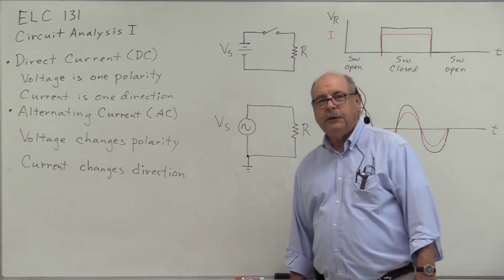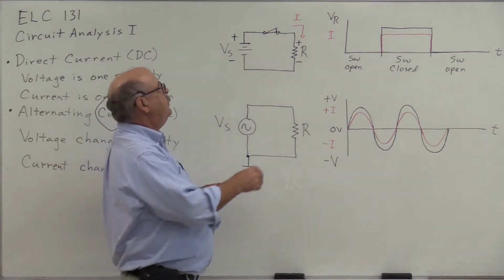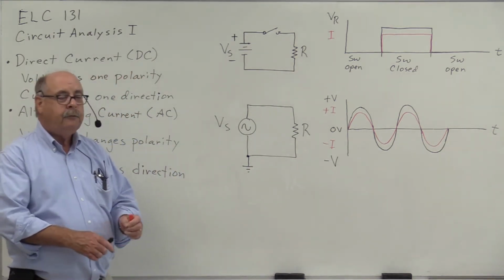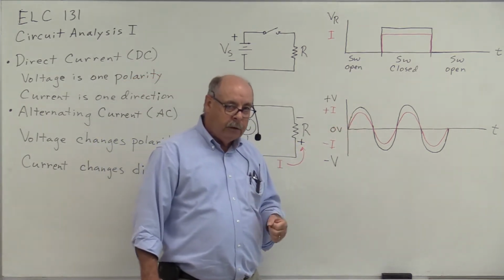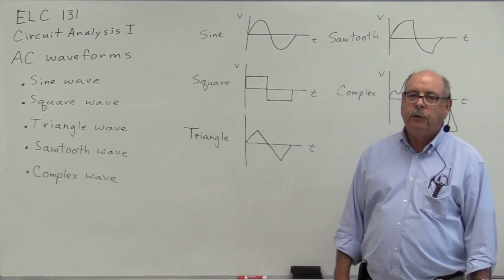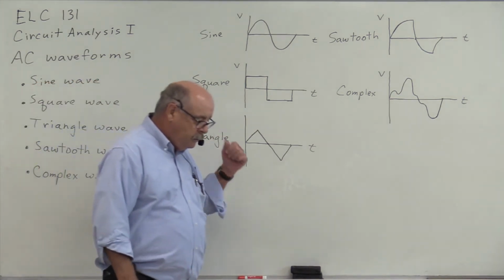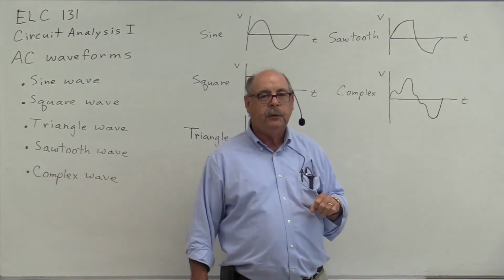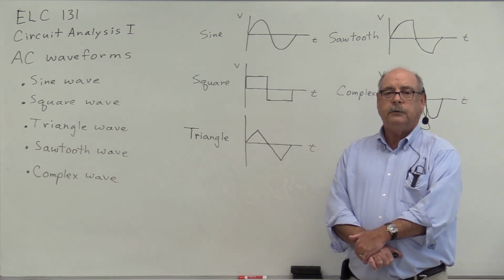Alternating Current 1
Intro and Waveforms